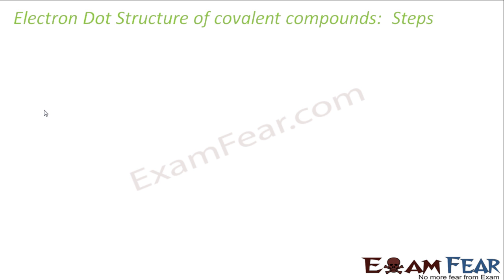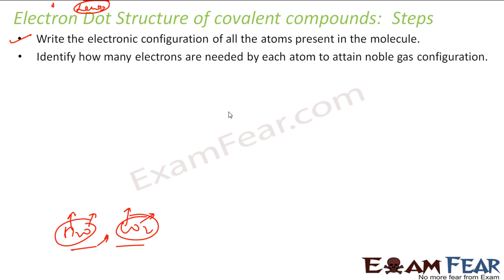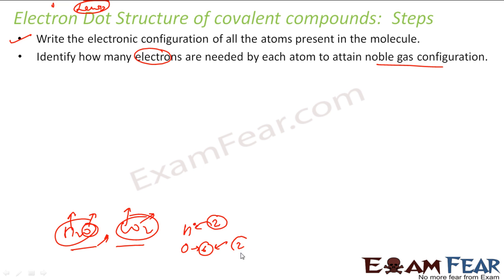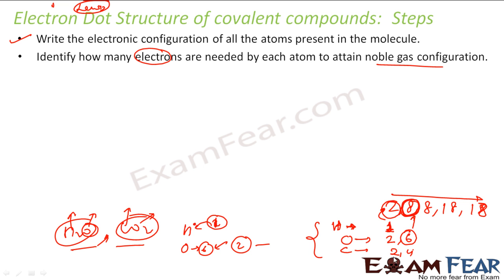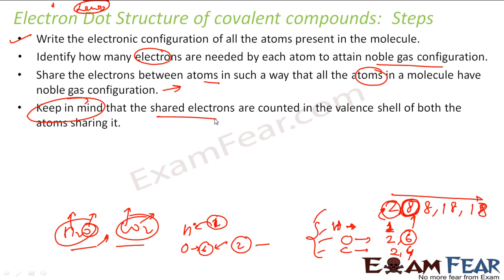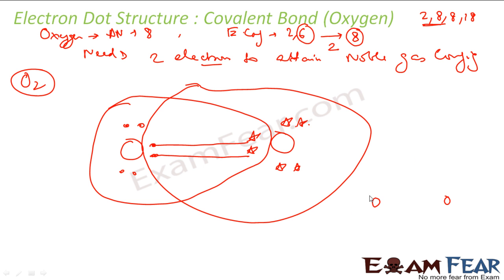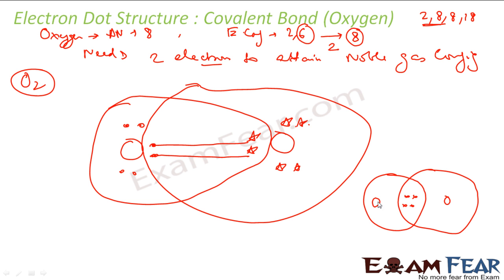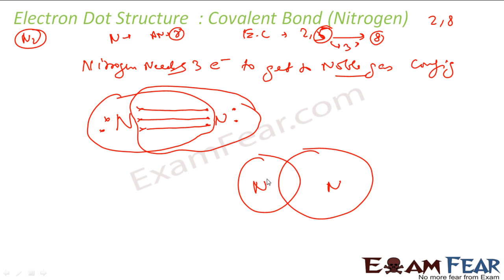Chemistry Carbon & Compounds part 4 (Electron Dot structure) CBSE class 10 X